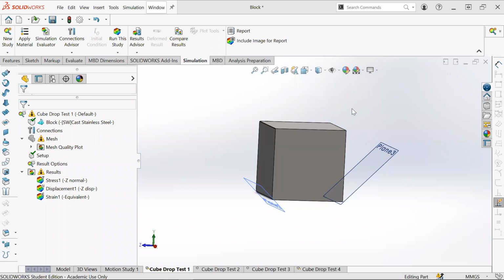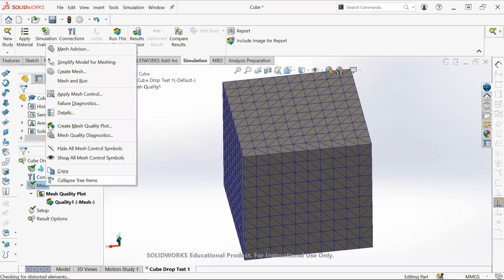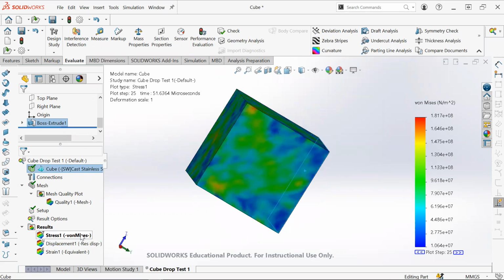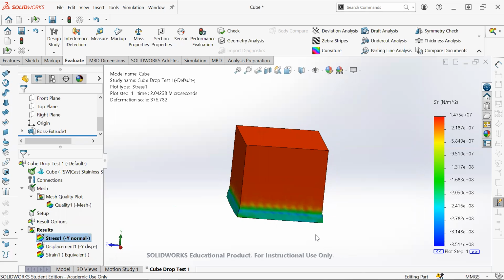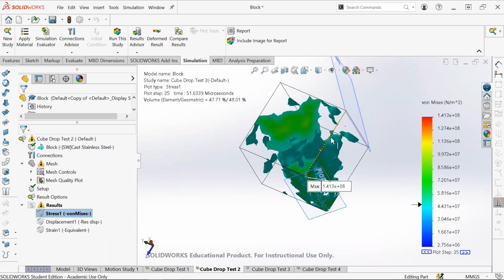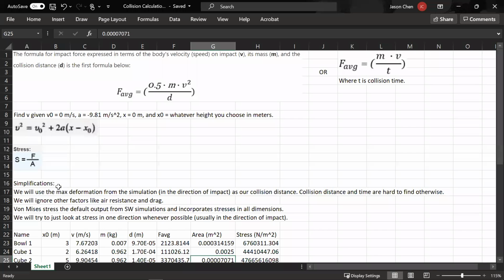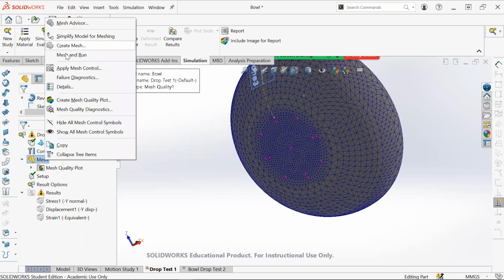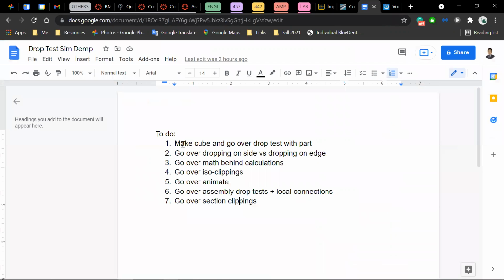SolidWorks Drop Test Simulation Walkthrough and Tips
BIOE437
Fall 2021

Timestamps
00:00:00 - conducting drop test on the side of a simple cube
00:16:00 - calculations to validate results
00:28:20 - animate simulation/results
35:00:00 - taking iso clippings
00:39:00 - drop tests on a chamfered edge and a normal edge of the simple cube
00:49:00 - SW being doodoo
00:51:00 - assembly drop tests + adding local interactions
00:58:00 - taking clipping clippings
01:02:00 - bowl drop tests
01:11:00 - how Von mises stress is calculated
01:15:00 - bullet "drop" test